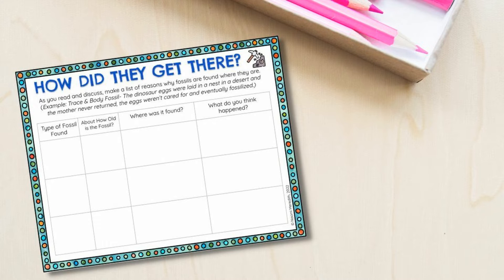How to write a STEM Lesson Plan | Elementary STEM Coach Podcast Ep.26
When writing a sound lesson plan, there are a lot of components you want to make sure you include, such as the standards, resources, and what students will be creating.

There is a lot to think about.

In this episode, I will give you a behind-the-scenes look into how to write your STEM lesson plan from start to finish and help you improve the experiences in your classroom.

In this episode, you’ll learn:

-How to thoughtfully plan lesson plans
-How to create lesson plans rooted in the standards
-My process for planning multi-day lessons
Resources Mentioned in this video:

This episode is a part of The Elementary STEM Coach Podcast.